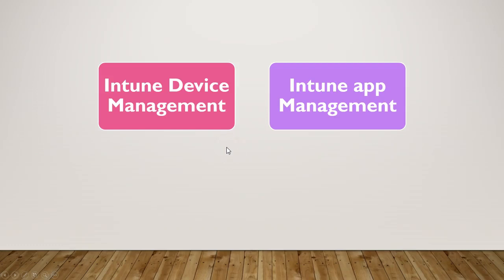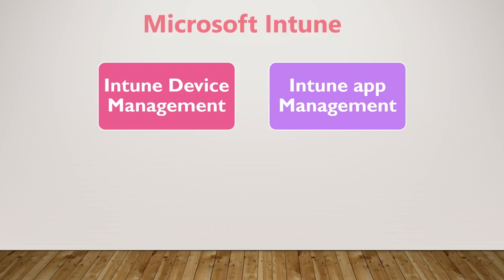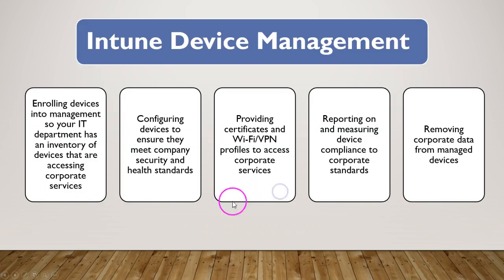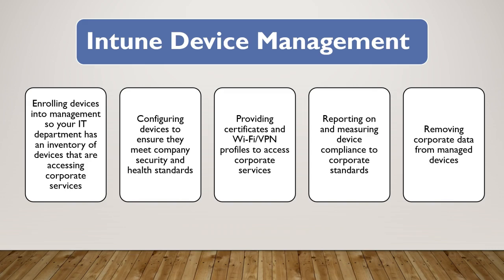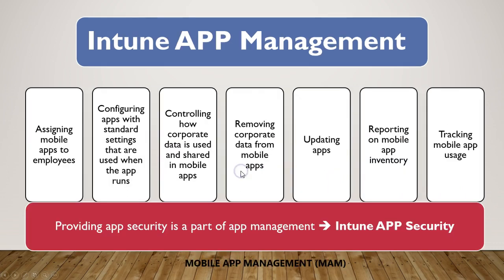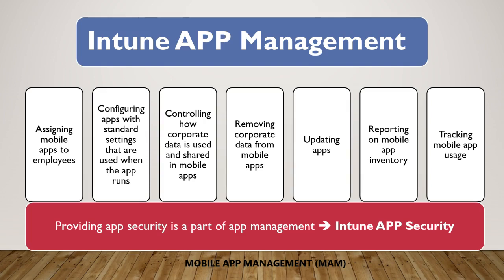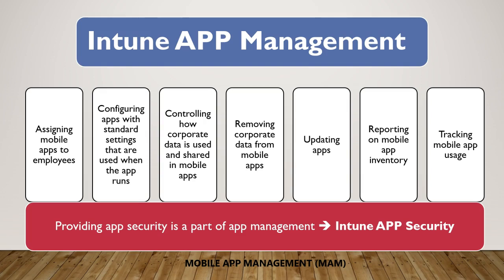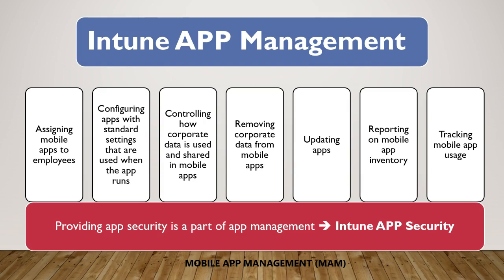Management capabilities of Microsoft Intune - Microsoft Intune Training Series video No#22